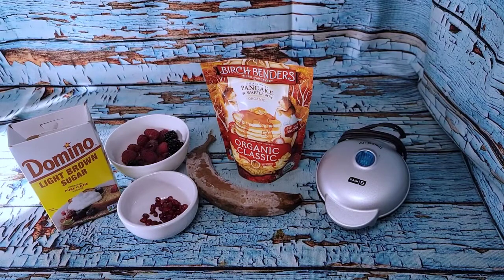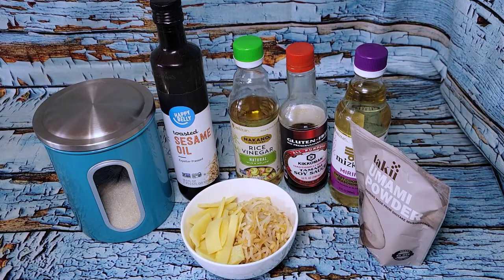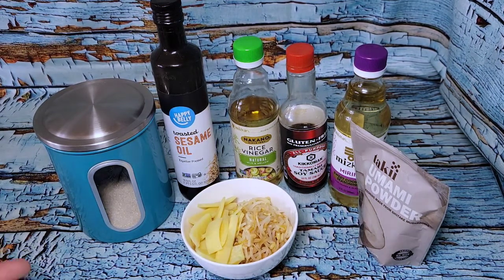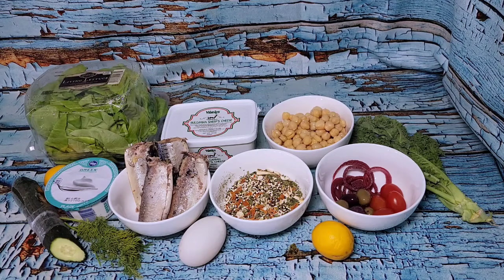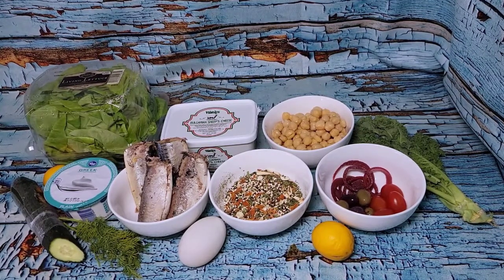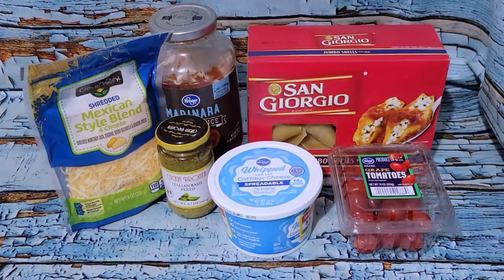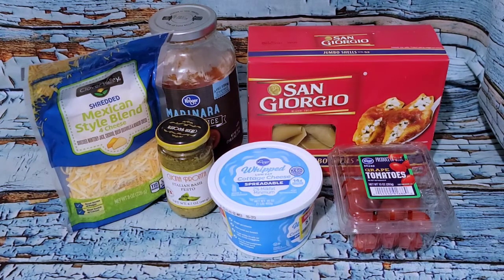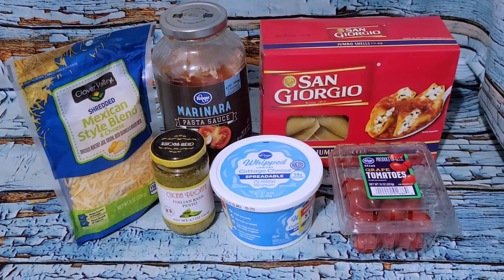🍎 WHAT I'M EATING TO IMPROVE MY WELLNESS & LOSE 150LBS | 🥞 WAFFLES | 🐟 MACKEREL CAKE |🍝 PESTO SHELLS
DAILY MEAL HIGHLIGHTS
🌞 Good morning 🌞 gentle friends!
Let's get this day started...

🎯 2022 HEALTH GOAL
🍎 WHOLE FOOD REFOCUS
🧟‍♀️ NO FUNKY FOOD FRANKENCHEMICALS
[ items with a ( *) indicate a packaged product - full ingredient information attached ]

👩🏻‍🍳 MINI PREP 👩🏻‍🍳
🐔 HOMEMADE CHICKEN BOUILLON POWDER v2
Much Better!

👩🏻‍🍳 MINI PREP 👩🏻‍🍳
🥢 MENMA (PICKLED BAMBOO) + SPROUTS
Yes! Very good!

🥞 BIRCH BENDERS RASPBERRY WAFFLES
▪️Birch Benders Organic Classic Pancake Mix*
▪️Banana
▪️Raspberries
▪️Pomegranate Arils
▪️Blackberries

💛💛💛💛🤍  4/5
🍎 CALORIES - 260

🐟 MACKEREL QUINOA CAKES w MEDITERRANEAN KALE SALAD
▪️Mackerel (canned)*
▪️Quinoa with Shiitake and Hazelnuts*
▪️Duck Egg Yolk
▪️Bib Lettuce
▪️Homemade Tzatziki

I cooked the quinoa, combined with the mackerel and egg yolk, shaped into patties and cooked in the air fryer oven.

♨️ Cooked in
@hauswirtkitchen 42Q Air Fryer Countertop Oven
Preheated - Middle Rack
400° for 15min

▪️Kale
▪️Grape Tomatoes
▪️Pickled Red Onion
▪️English Cucumber
▪️Chickpeas
▪️Mixed Olives
▪️Bulgarian Sheep Milk Feta*
▪️Lemon Juice

💛💛💛💛🤍  4/5
🍎 CALORIES - 777

🍝 PESTO CHEESE STUFFED SHELLS
Very loosely based on this:

▪️Jumbo Pasta Shells
▪️Whipped Cottage Cheese*
▪️Italian Basil Pesto*
▪️Grape Tomatoes
▪️Marinara Sauce*
▪️4 Cheese Blend*

I had ½ of my Kale Salad left from lunch as well. I had 4 shells and boxed up the other two sets to take down to Sandy.

💛💛💛💛🤍  4/5
🍎 CALORIES - 476 (4 shells)

Many thanks to @krogerco and @misfitsmarket for providing all my gorgeous produce.

Until tomorrow...

🥬 You'll hear me mention Misfits Market all the time - they are an organic produce subscription service I have used for 3yrs now, especially during the cooler months.

🔹Fruit, veg, meat, dairy, dry pantry goods...
🔹Choose everything in your box - no more randomly sent produce
🔹No surprise shipments / No minimum frequency - only order when you want
🔹$30 minimum order

💉 If you aren't familiar with my situation, basically I live with several autoimmune issues... an "inflammatory overstimulation response" brought on by my basic blood cells thinking they are Spartan Warriors and attacking everything in sight.